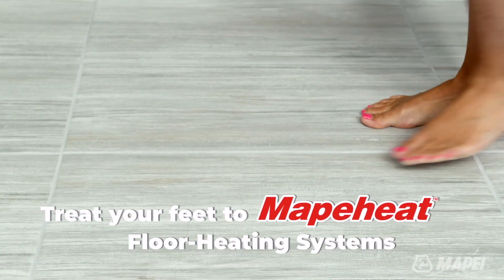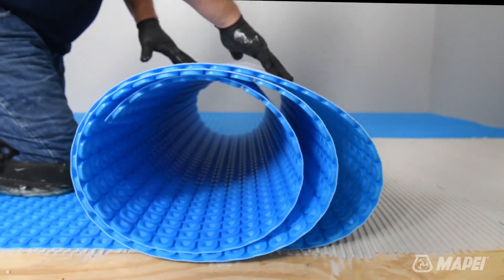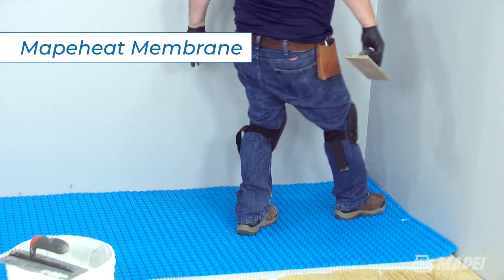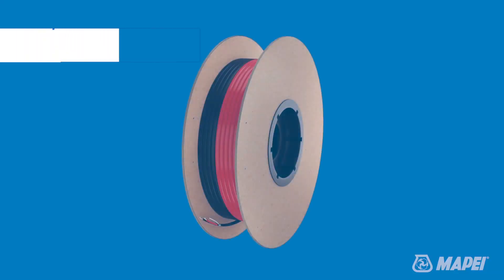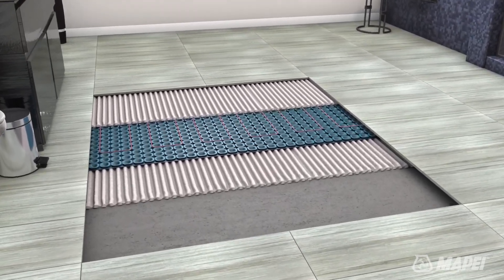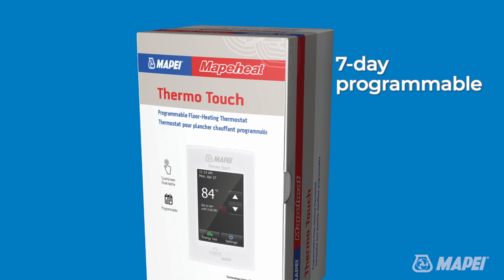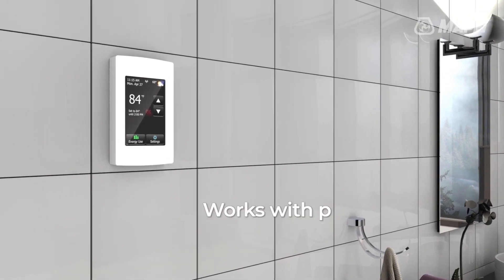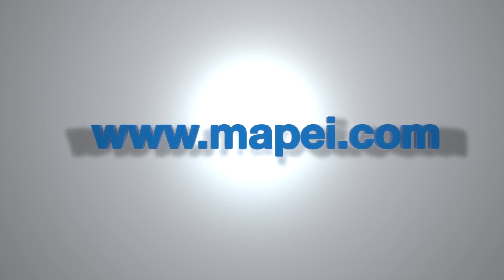Mapeheat Floor-Heating Systems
With technology from nVent NUHEAT, MAPEI’s Mapeheat line of floor-heating products is the industry’s most comprehensive line of radiant floor-heating products, including pre-wired mats, customizable membranes, cable, programmable thermostats and a variety of accessories.